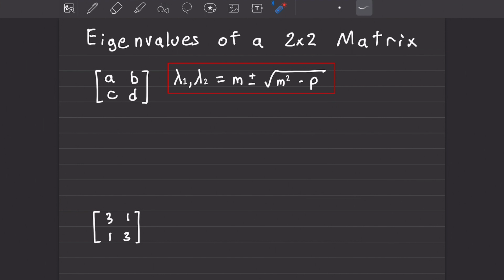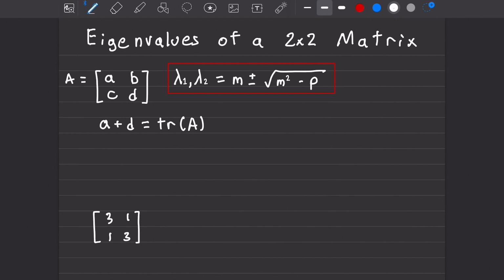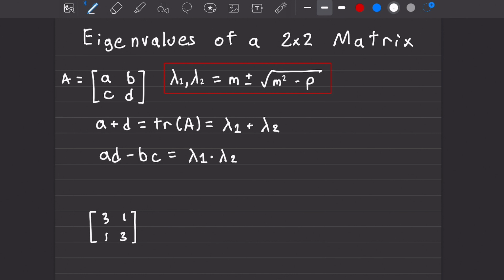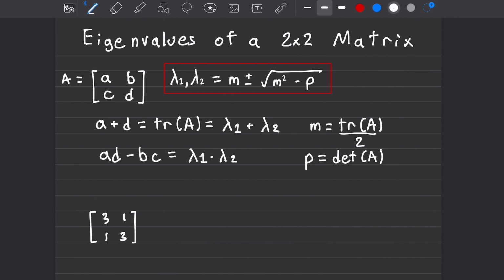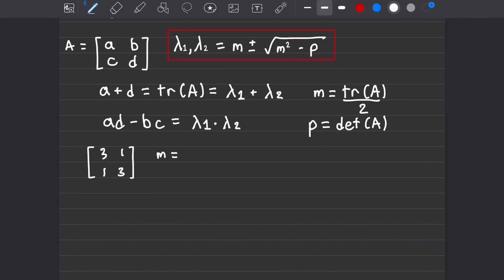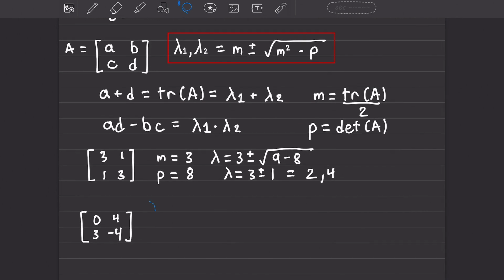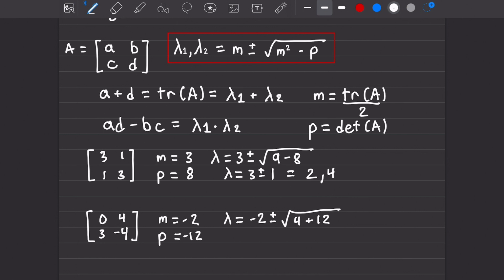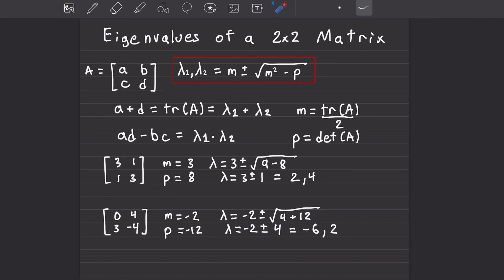Find Eigenvalues of a 2x2 Matrix Fast!